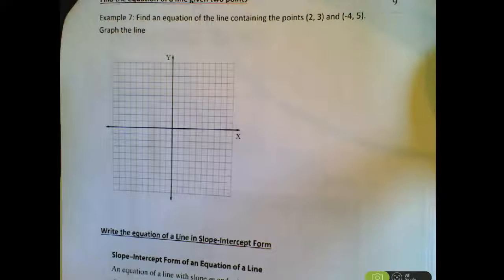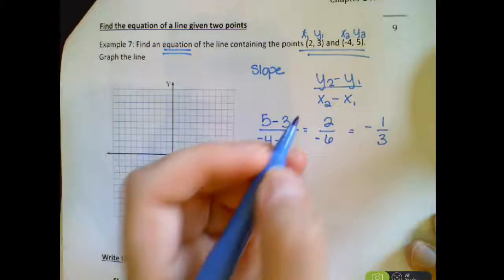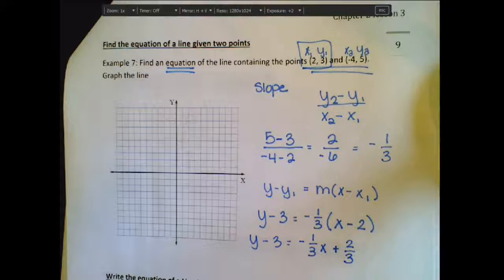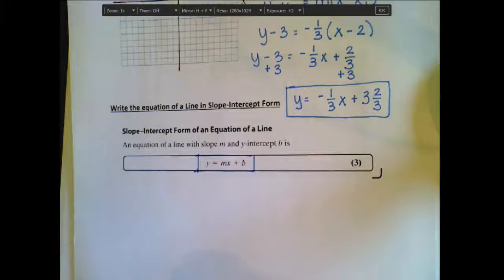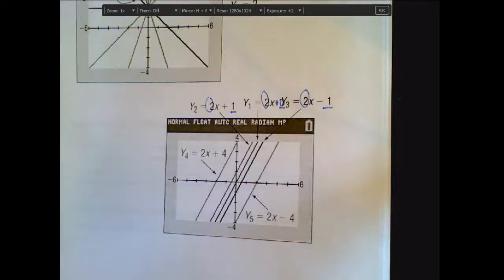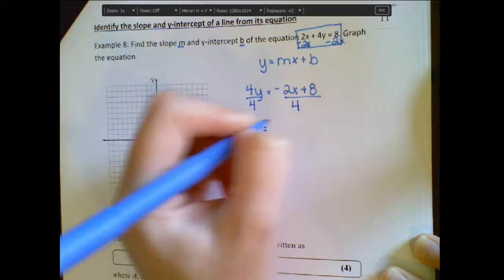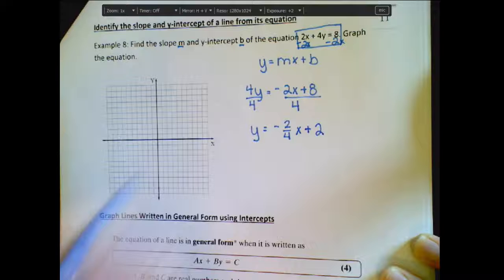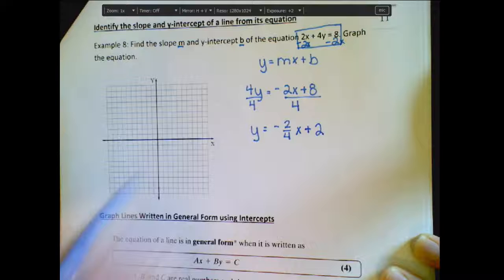CA Ch2 Lesson 3 Equation given 2 points (#3)